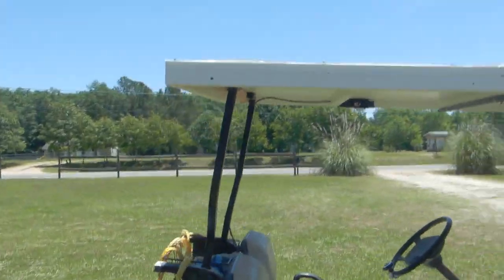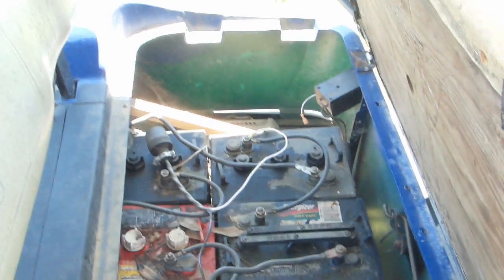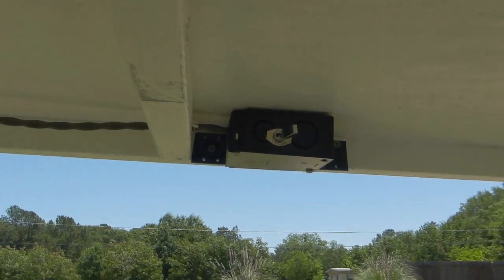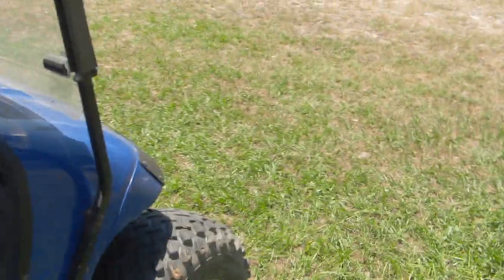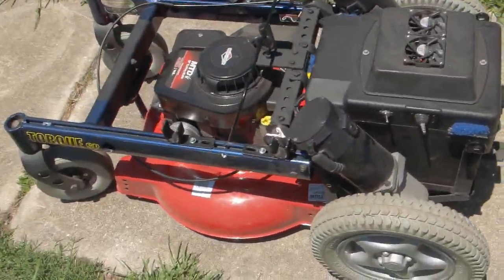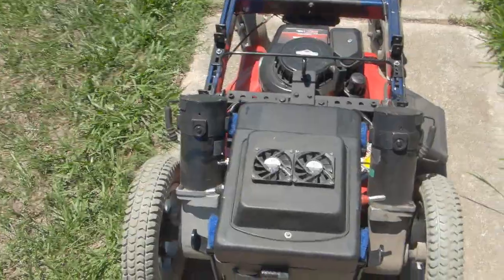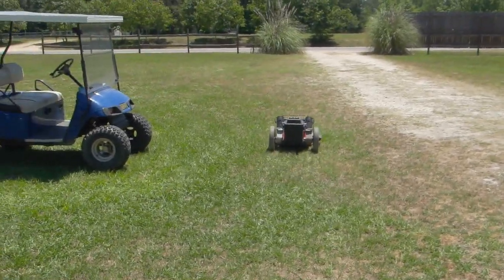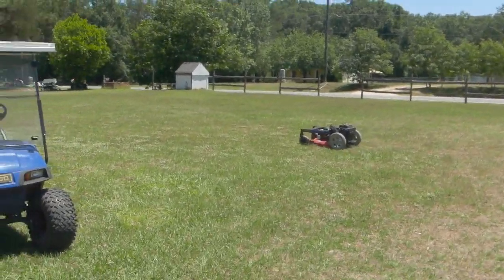Solar Golf Kart + Remote Mower